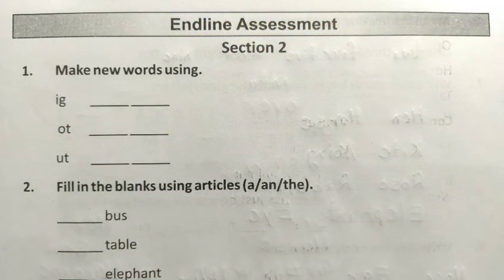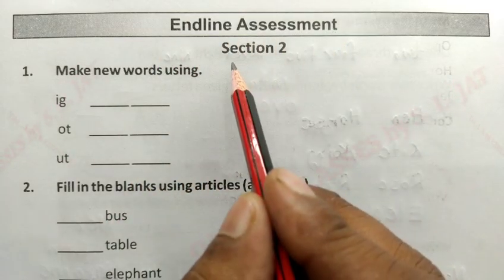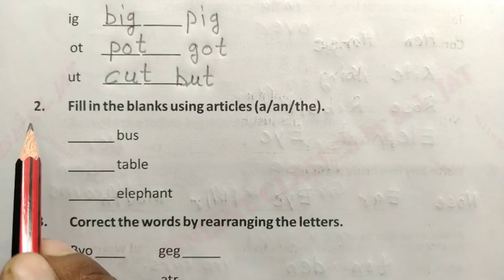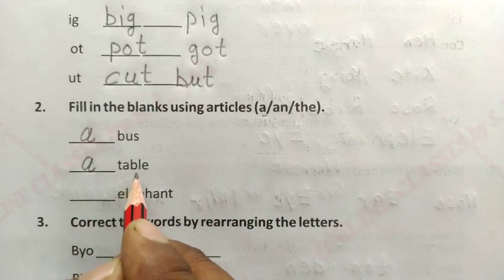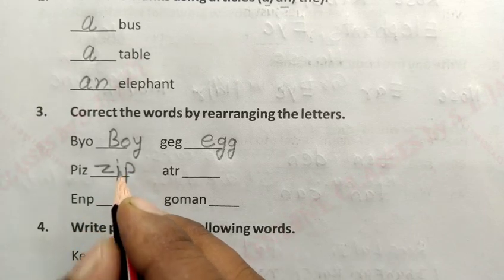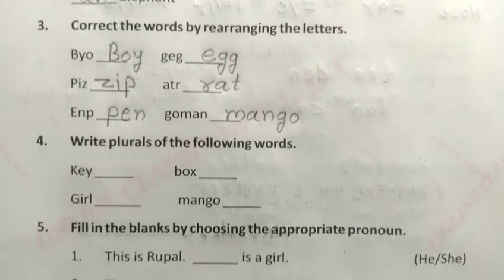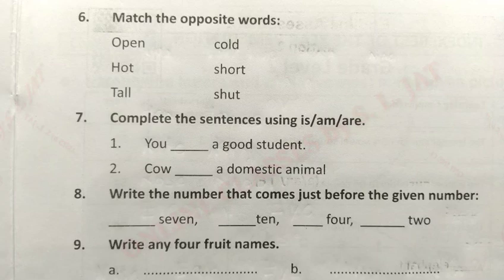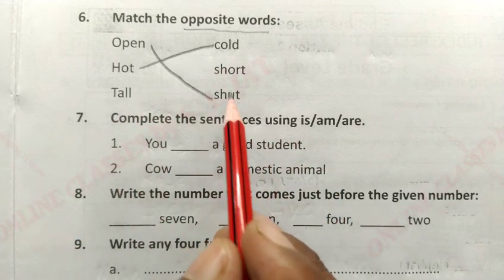Endline Assessment Section 2 English Grade 4-5 English,English Workbook Class 4-5,Kaksha 4-5 English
In this video learn to Endline Assessment Section 2 English Grade 4-5 English, English Workbook Class 4-5, Kaksha 4-5 English, Class 4-5, English Class 4-5  प्रयास कार्यपुस्तिका  Prayas workbook English समग्र आकलन भाग 2 कार्यपुस्तिका।। अंग्रेजी कक्षा-4-5 Workbook Class-4-5 English, karyapatrak karyapustika Rajasthan

for other business
Contact & whatsapp number

Visit playlist on our YouTube channel